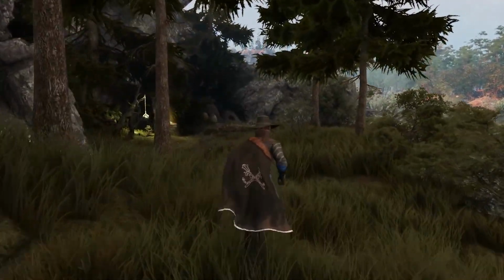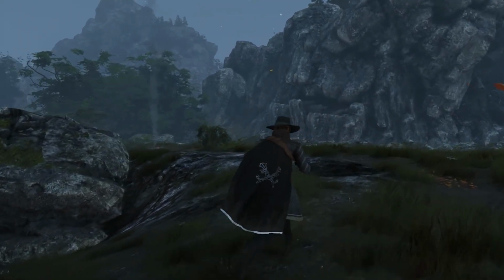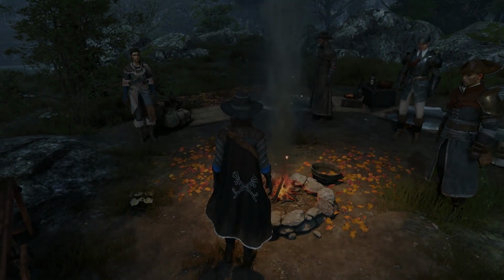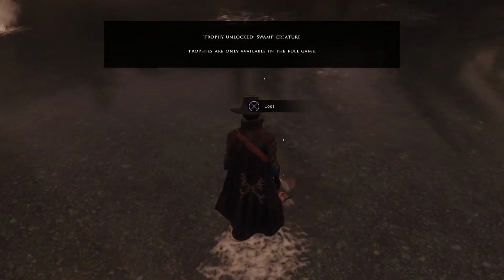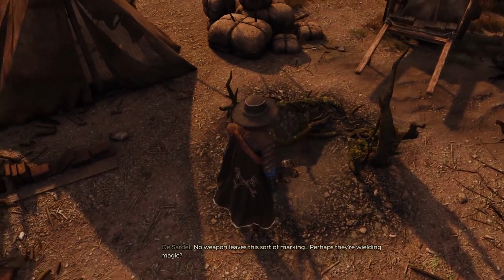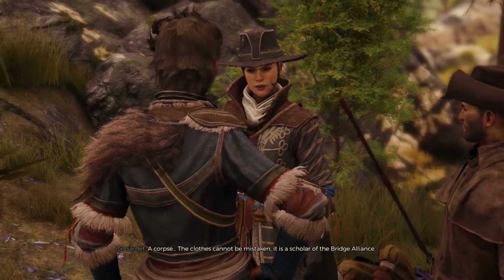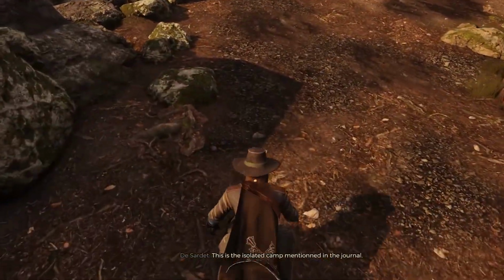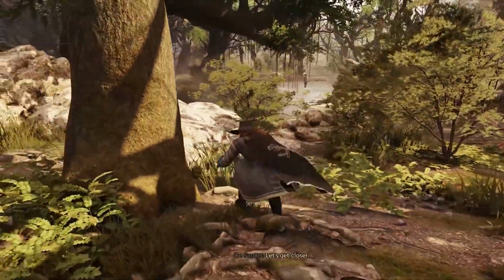GREEDFALL геймплейный ролик.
GREEDFALL - геймплейный ролик с комментариями разработчиков.
Greedfall расскажет о колонистах, которые прибывают на мистический остров, чтобы найти лекарство от эпидемии, свирепствующей на их родине. Пользователей ждёт любопытная смесь фэнтези и исторического реализма, причём вместо избитого средневековья создатели решили приблизить сеттинг игры скорее к XVII веку. Дата выхода 10 сентября.